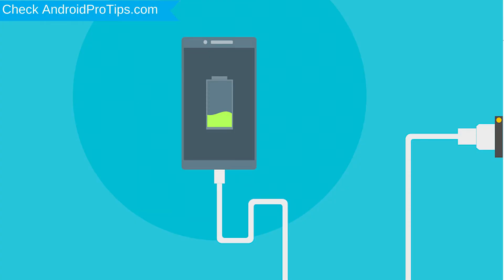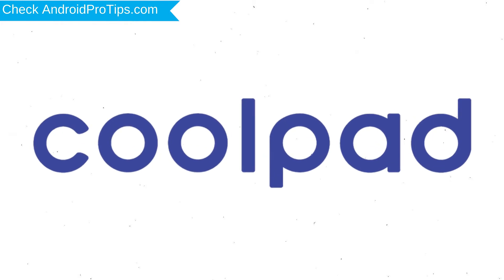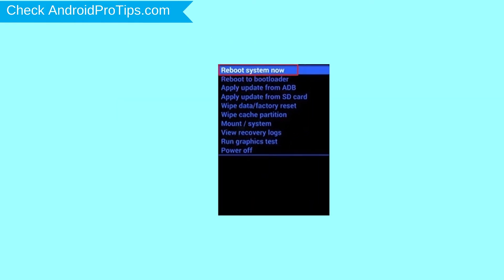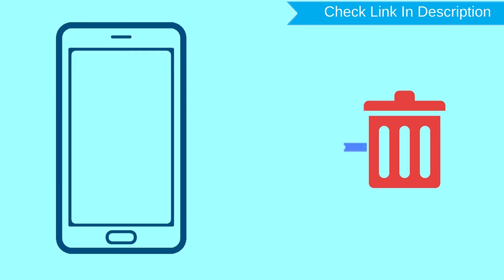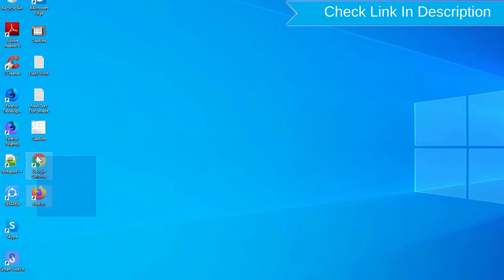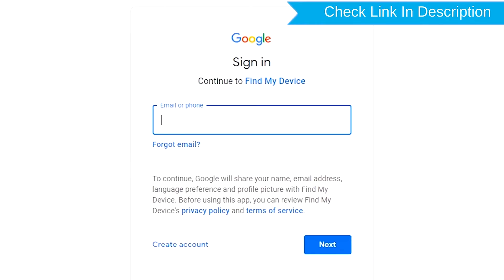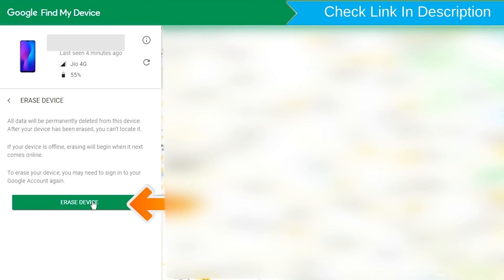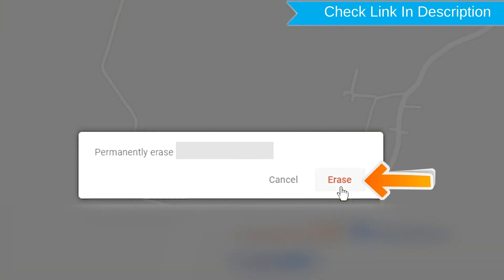How to Reset & Unlock Coolpad Note 8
You can easily Hard Reset Coolpad Note 8 android mobile here. You can also unlock Coolpad Note 8 phone when you forgot the password.

In this video, you can learn how to reset Coolpad Note 8 android phone in different ways.

Video Contents
How to Hard Reset Coolpad Note 8.
Reset Coolpad Note 8 without password.
Unlock Coolpad Note 8 Android phone.
Reset Coolpad Note 8 with Google Find My Device.
Wipe/delete data on Coolpad Note 8.
Coolpad Note 8 format when forgot password.
Coolpad Note 8 bypass google account protection.

Hard reset Coolpad Note 8

Power off your Coolpad Note 8, by holding the power button.